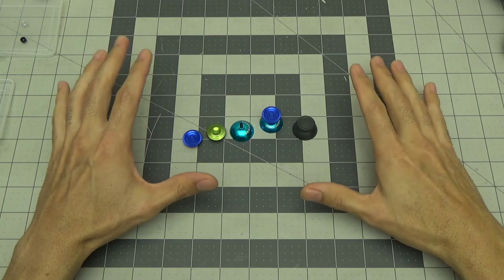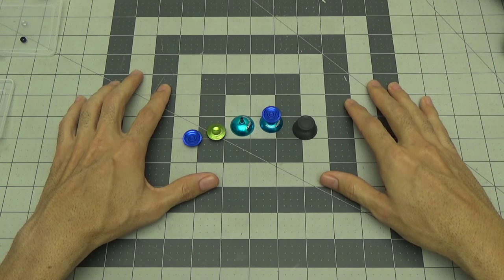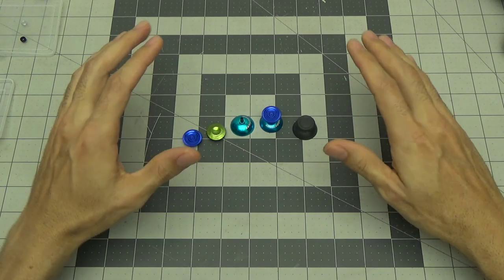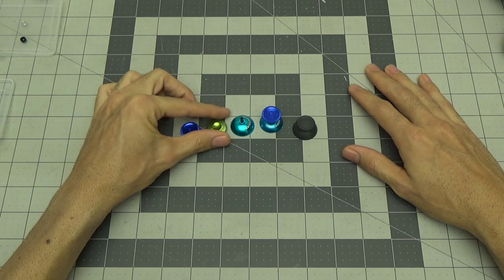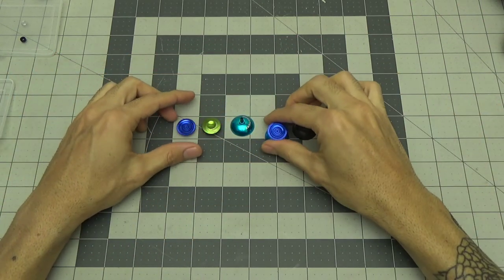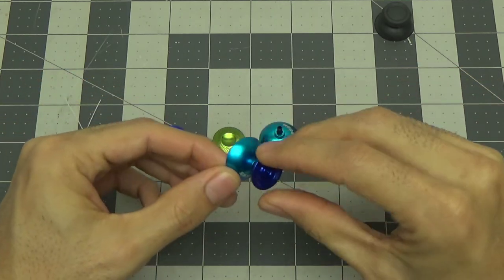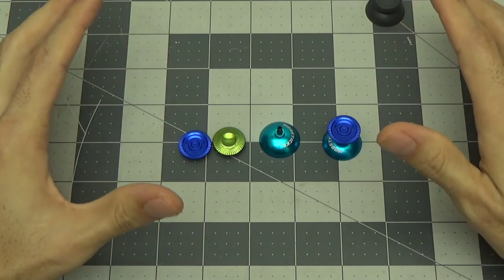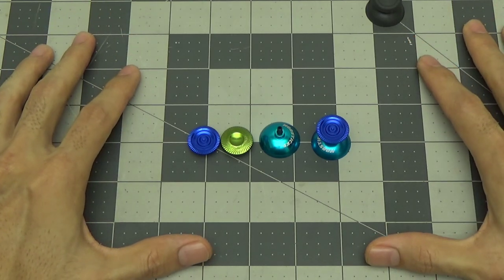Vlog 1 - Pro Controller How To